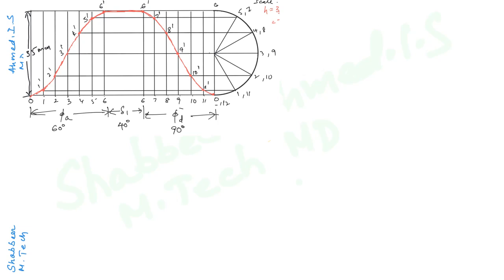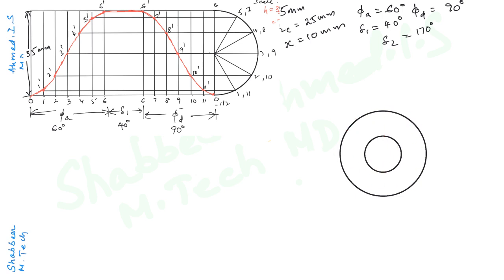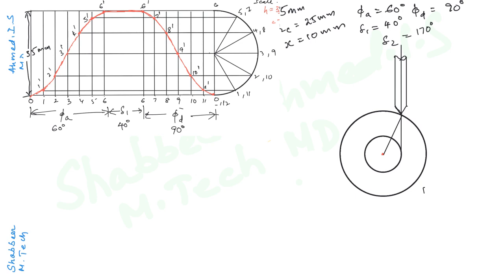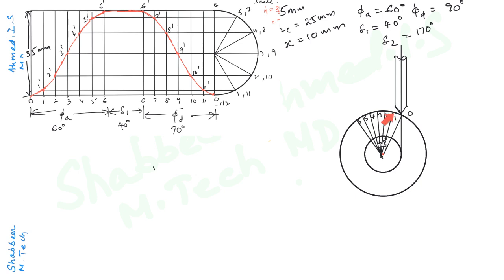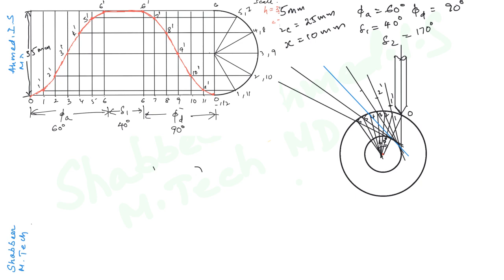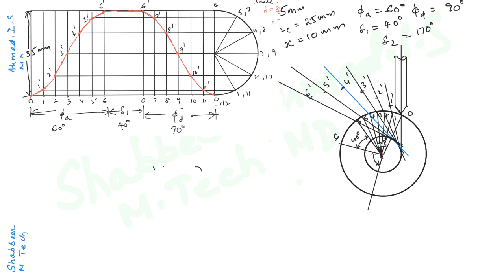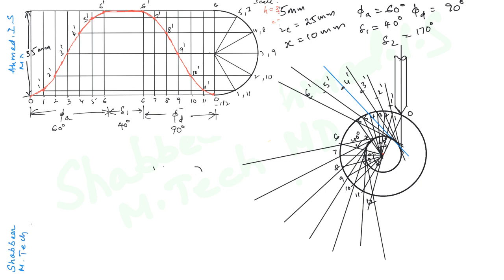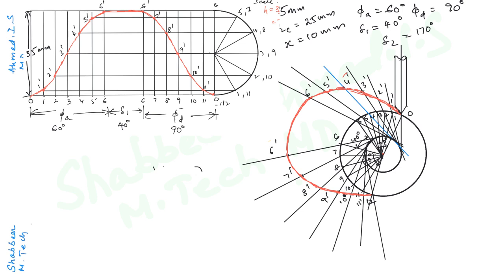Cam Profile 3 Part 2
Drawing a cam Profile of an Offset follower